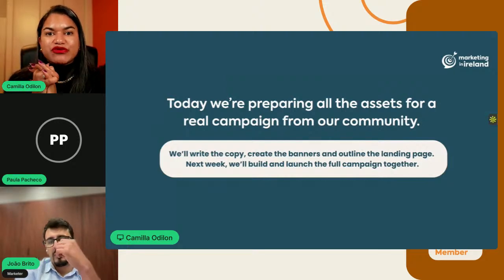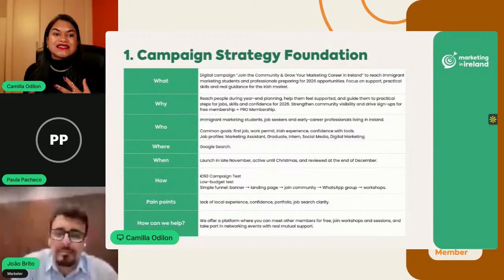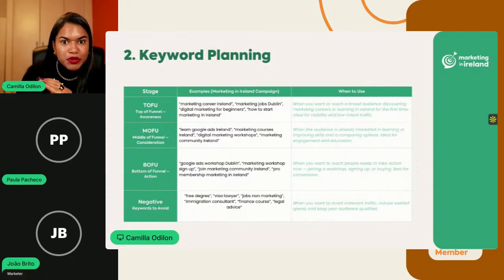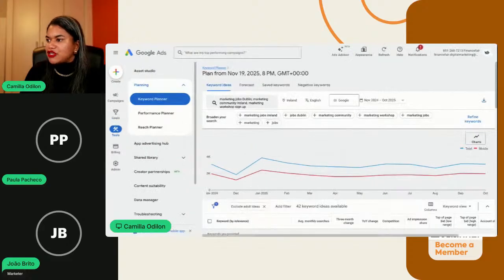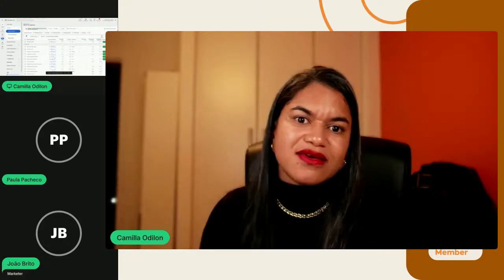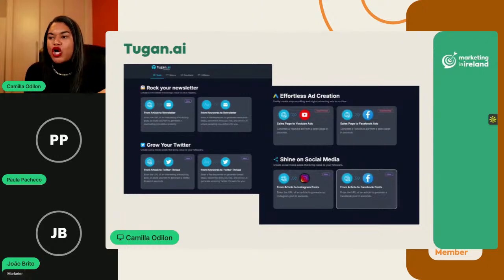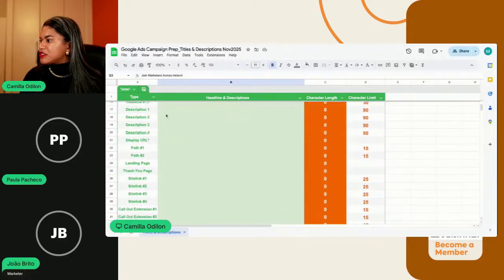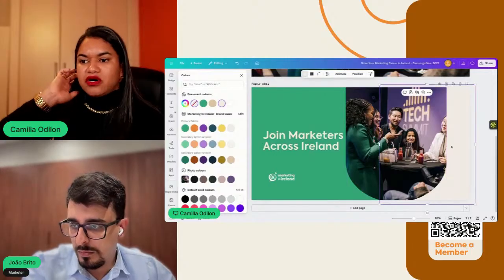Google Ads Prep: Copy, Banners & Landing Pages with AI